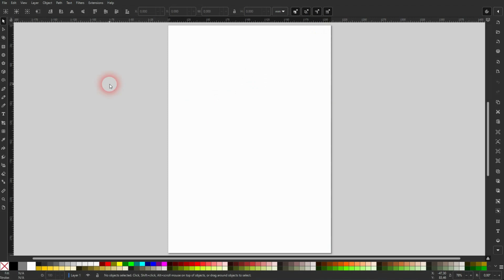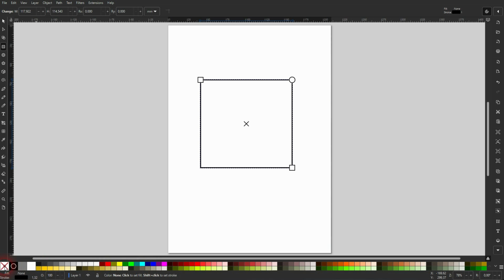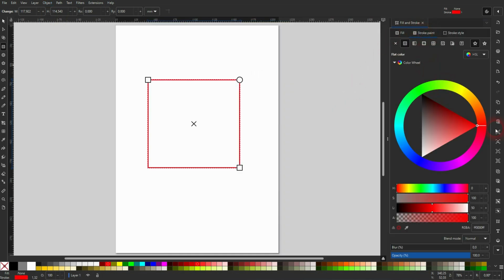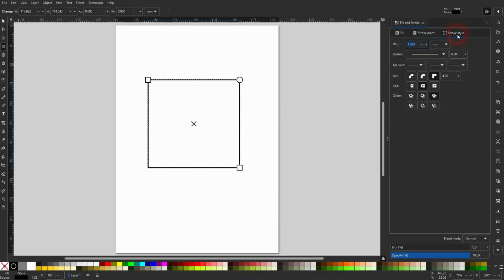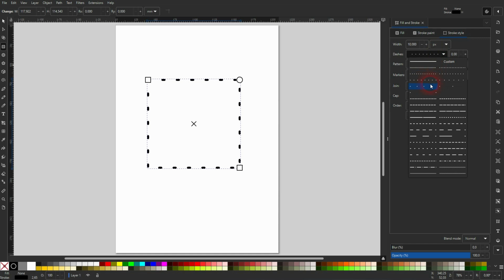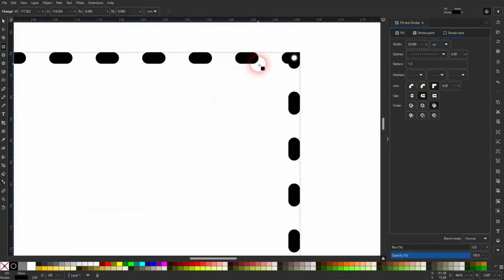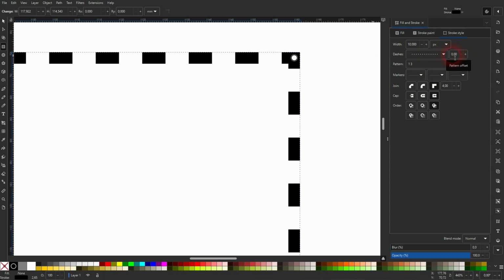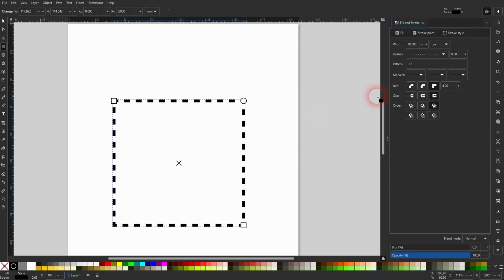How to Create Dashed Outlines in Inkscape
Learn Inkscape in 365 Days - Day 16: In this tutorial I'll show you how to create dashed outlines in Inkscape